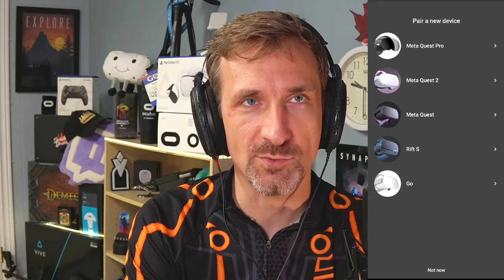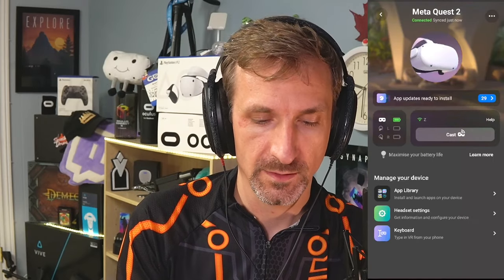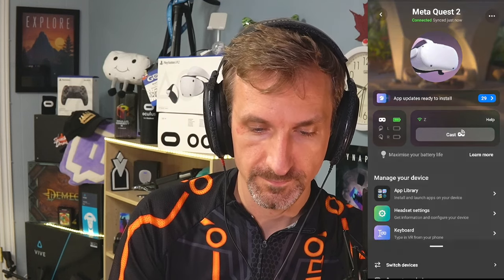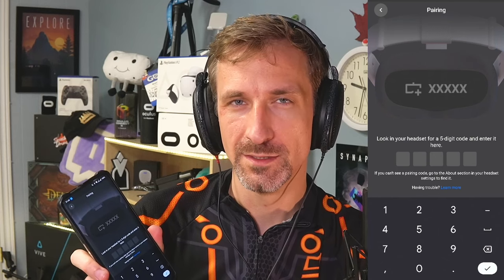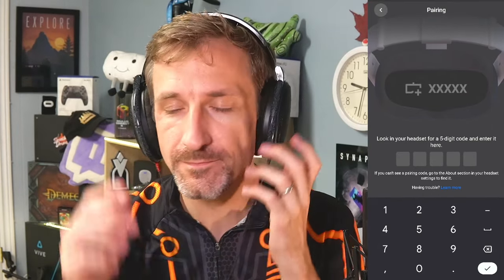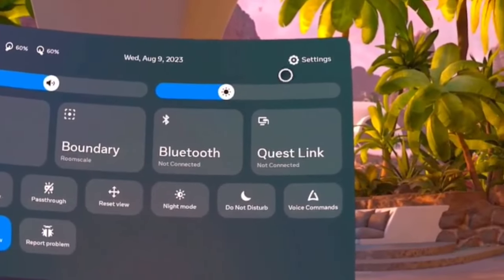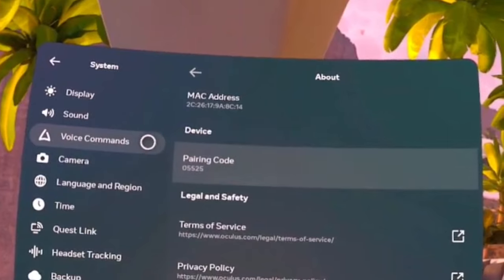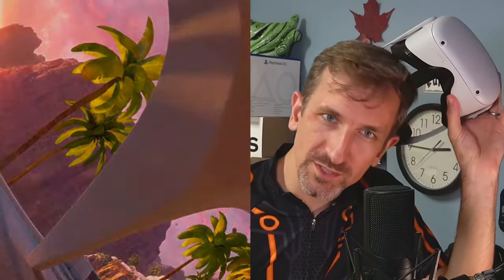Pairing Code FIX - How To Pair Quest 2 When Missing Code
ZIM takes just 2 mins to answer an annoying dead end.